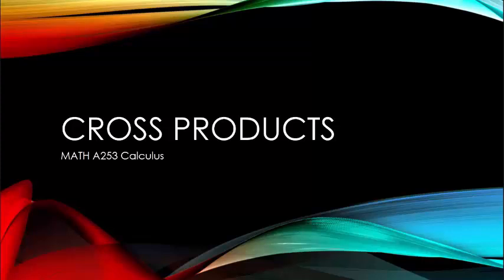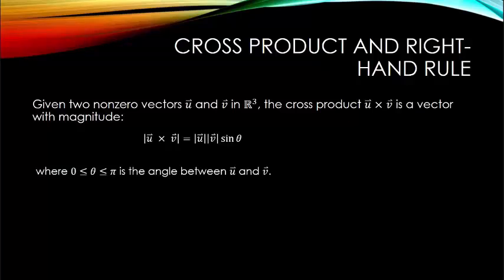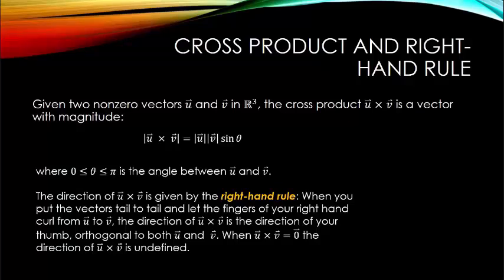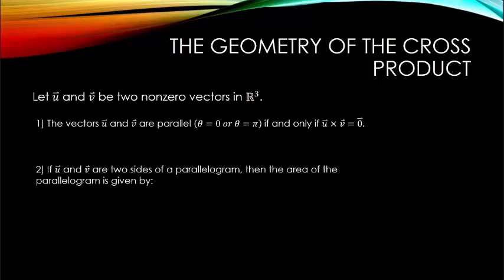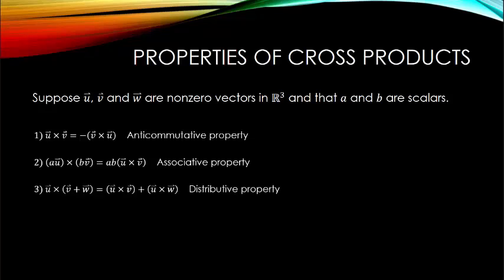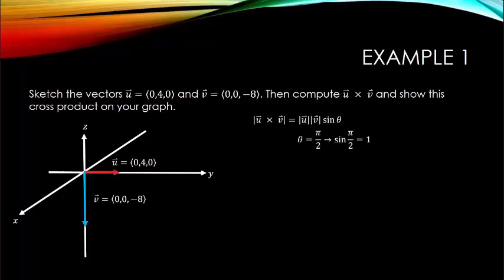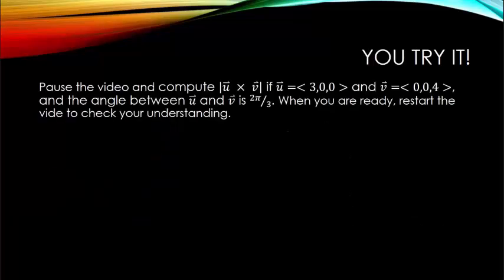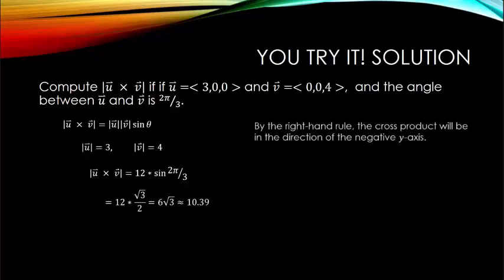Calculus III C1S4L1 The Cross Product